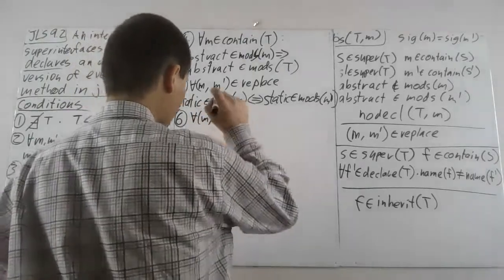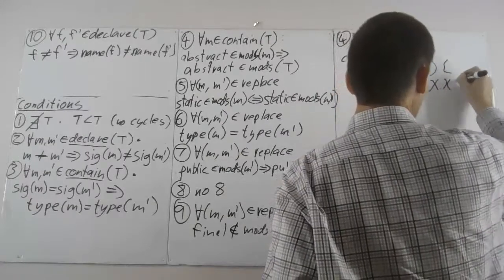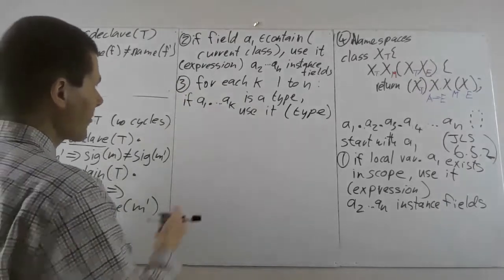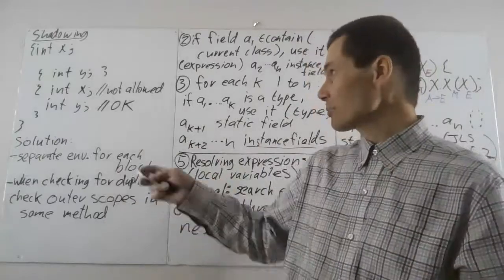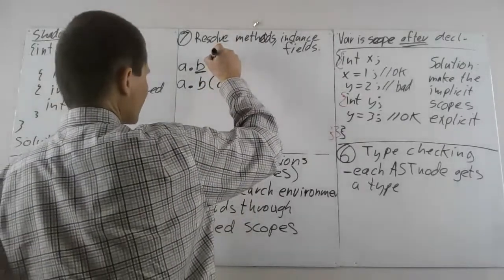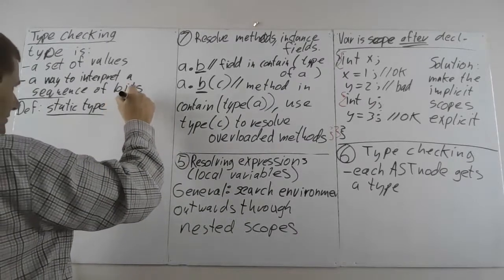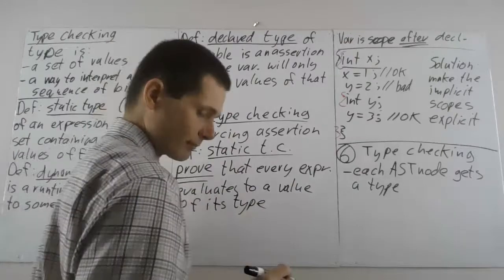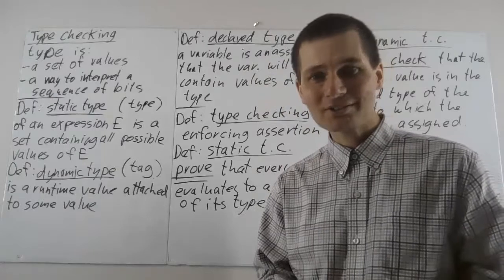CS 444 Winter 2021 Lecture 12 February 24